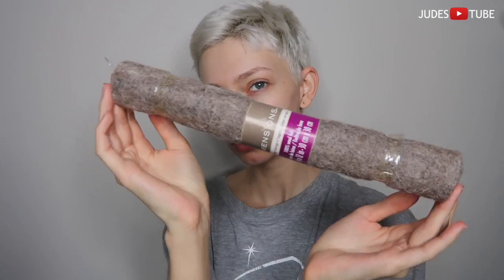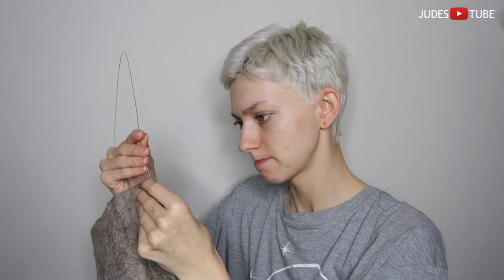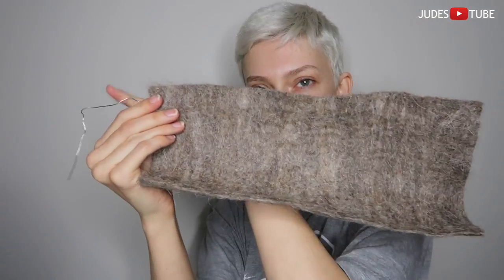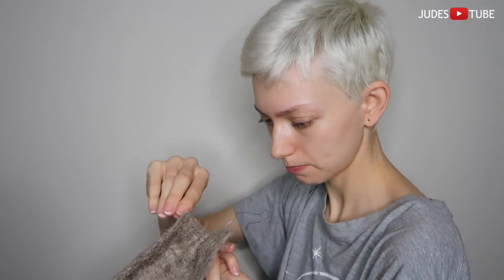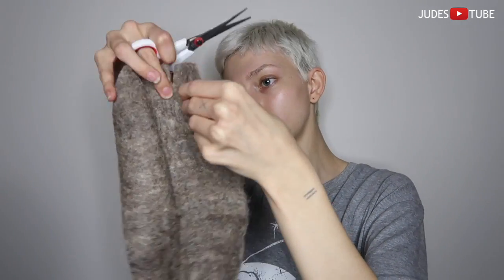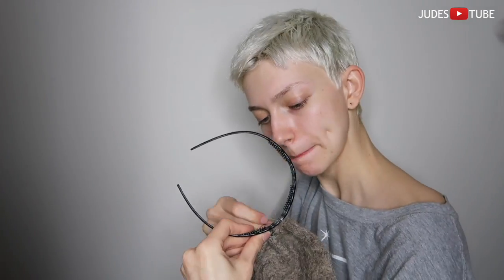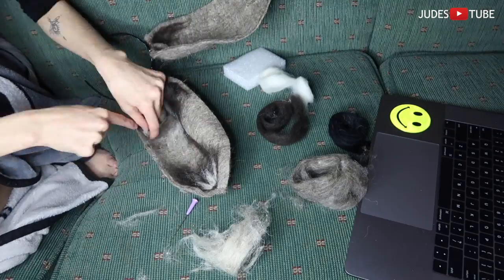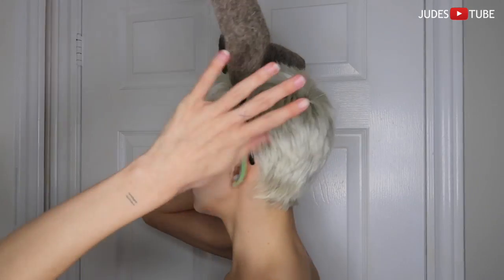Easter Craft ~ Bunny Ears from Scratch!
Happy Good Friday!
Loved doing this craft, the ears turned out pretty great :)
Let me know what other kinds of crafts you'd like to see x

Feel free to send me some fun stuff or letter!
75 Mill St, Georgetown, Ontario, Canada L7G 2C9